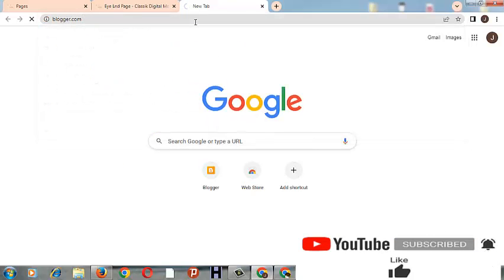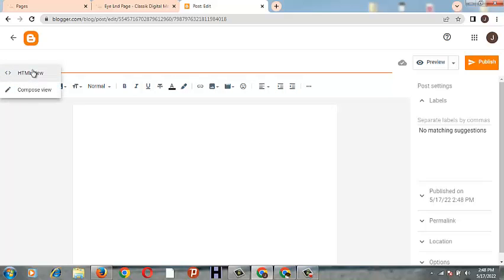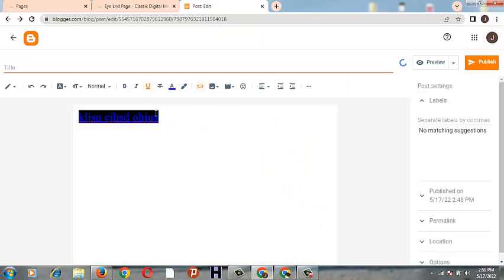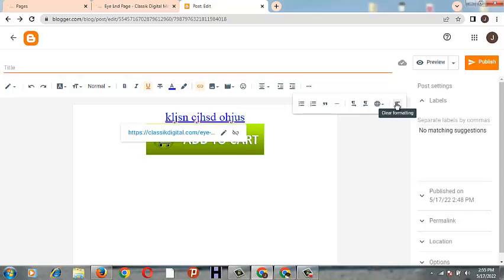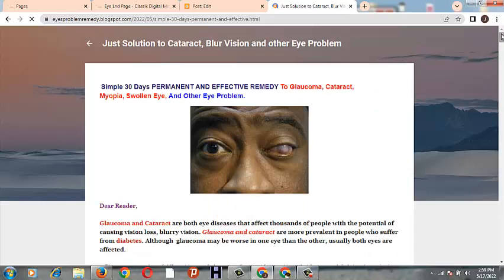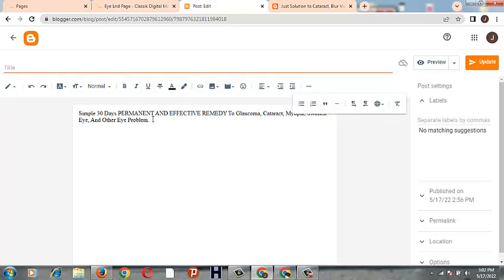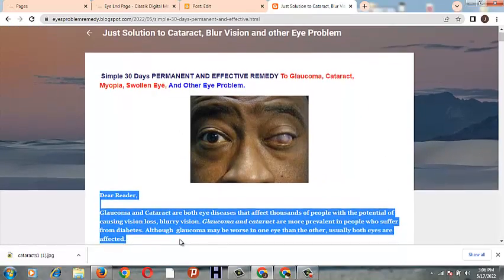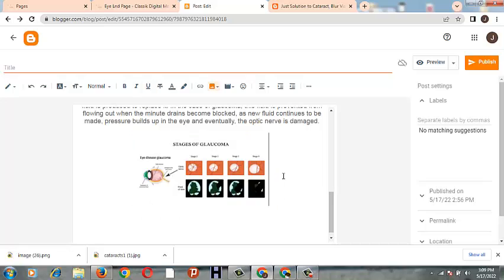How to Create FREE Blog Website for Any Business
Learn this simple way you can move your business to the next level with less spending
Here' s how to make a blog website for business for FREE and make use of the website on any platform for an advertisement, either Google ads or Facebook  etc and make people locate your business all over the world without spending a dime

Subscribe to Our Channel as there will be so many related Videos like How to Make Google Ads, Facebook Ads, Instagram Ads etc, will also be given to you to learn and start making money online